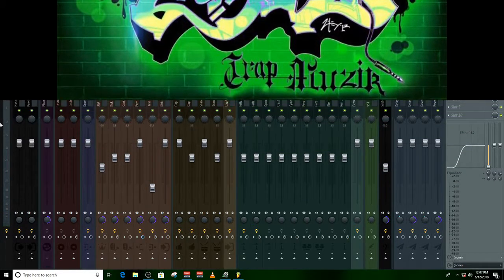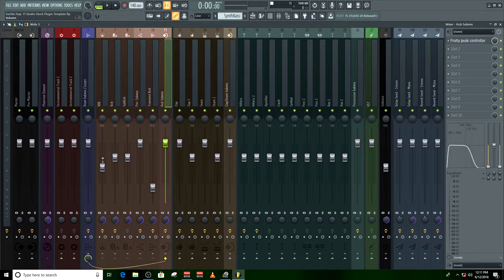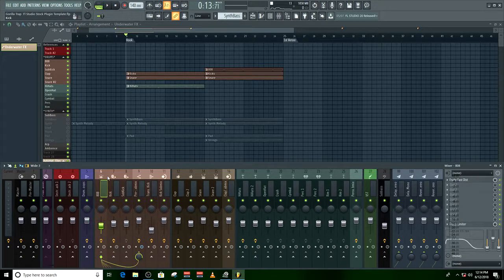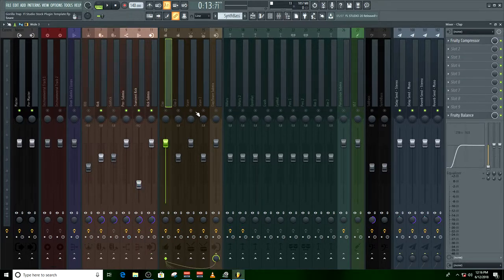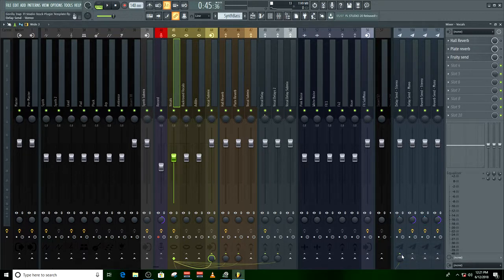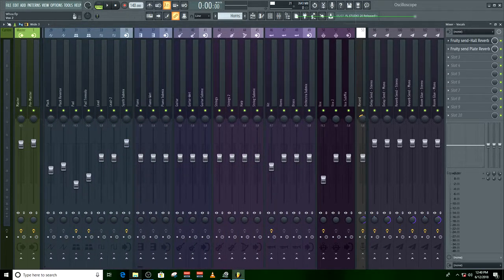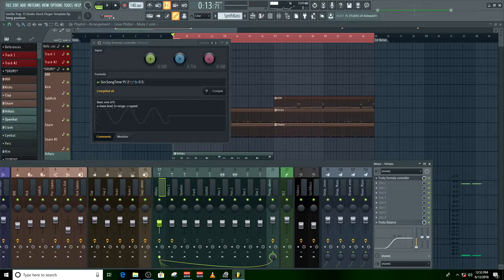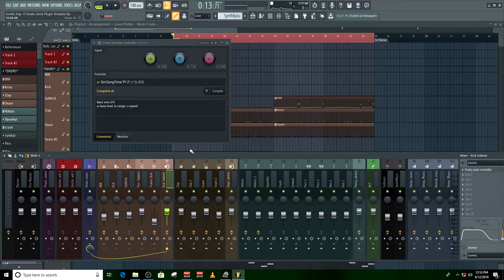Gorilla Trap Muzik FL 12 STUDIO COMPLETE TEMPLATE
Once you unzip you find I gave you all types of goodies like preset for vocals,synth,master setting stock plugin, and more free
                                         Template: